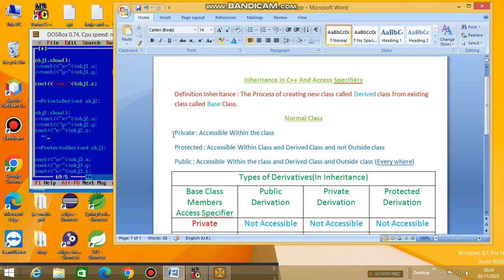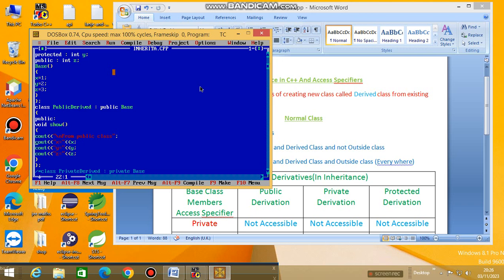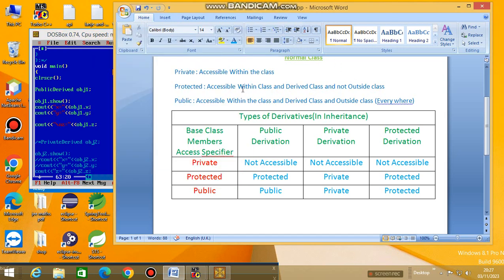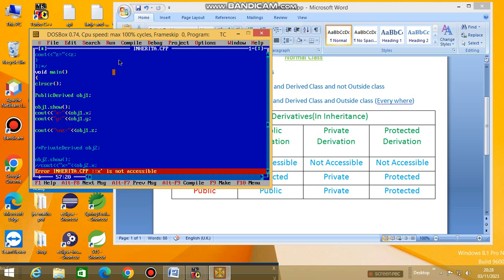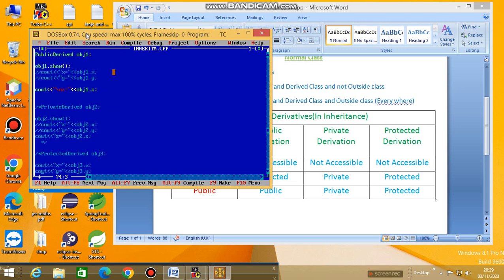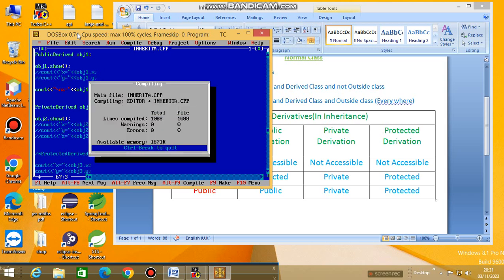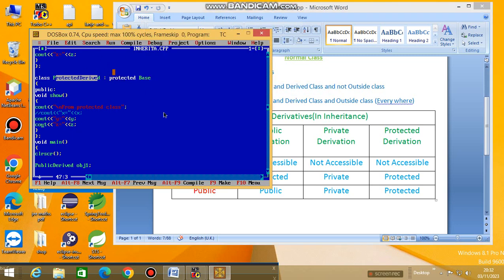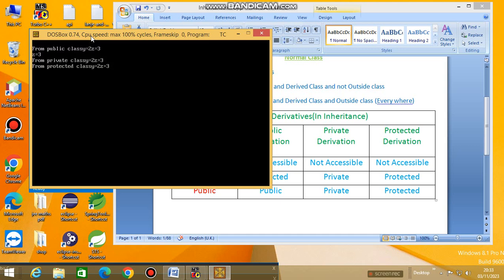Inheritance In C++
This video show different access specifiers in C++